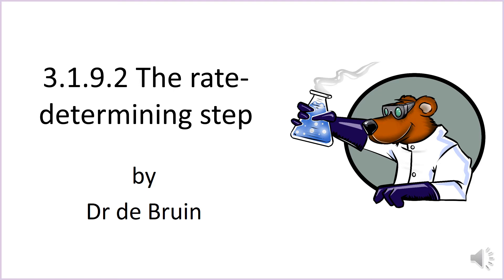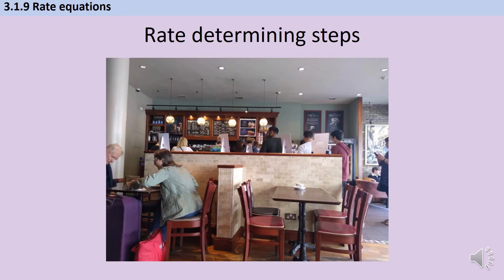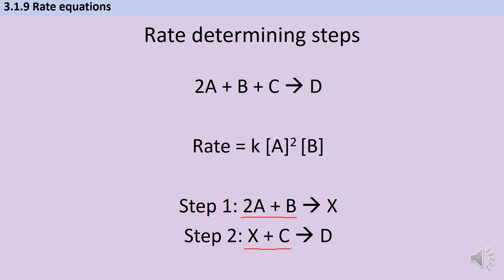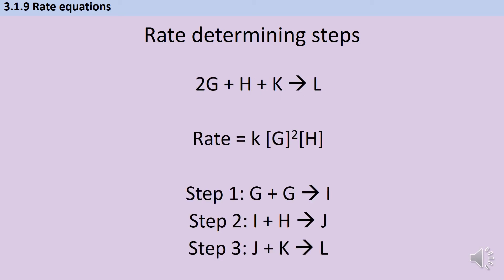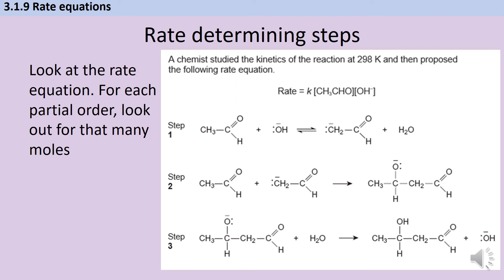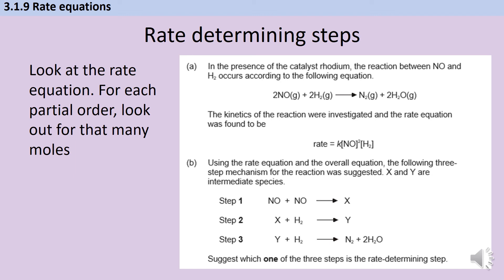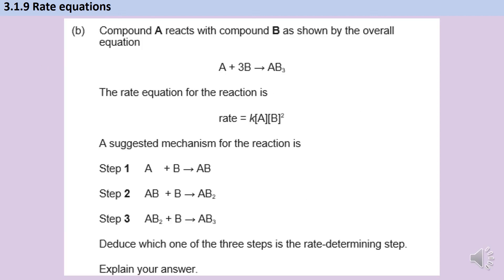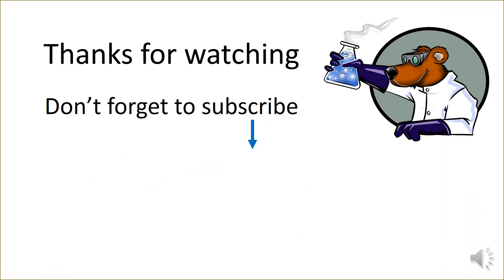Rate Determining Steps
Part 3 in a kinetics series designed to cover AQA 7405 A-level Chemistry 3.1.9 Rate Equations. This video introduces rate determining steps and explains how to spot them.